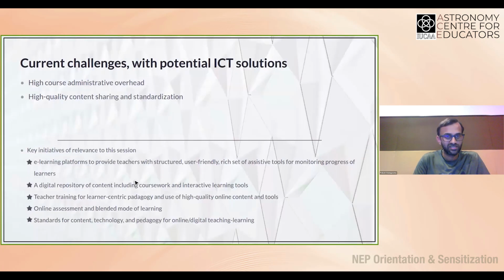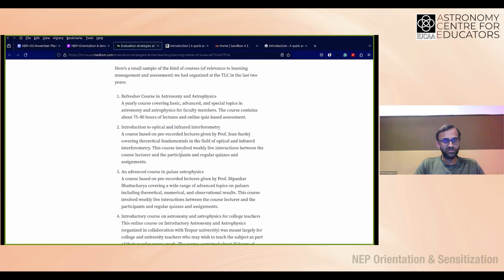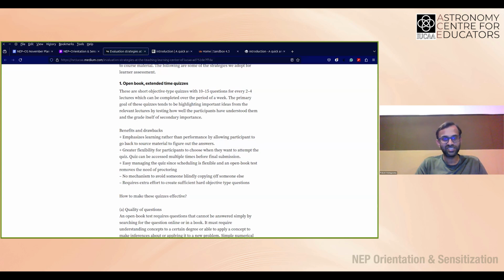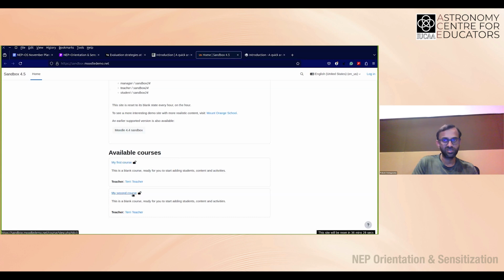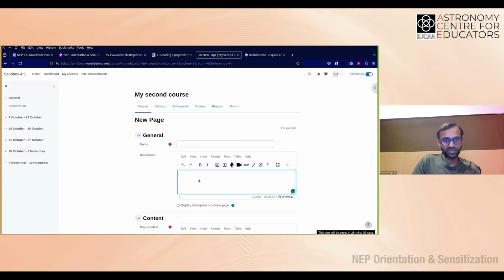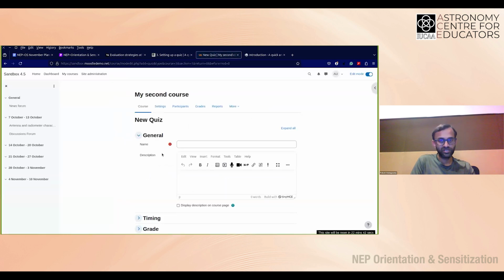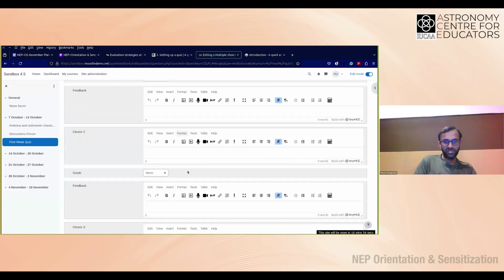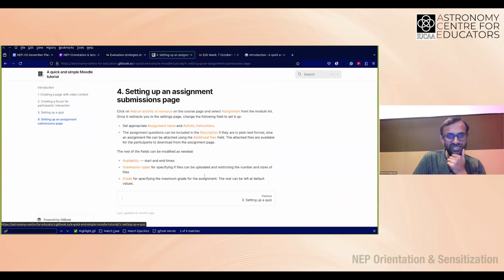Information and Communication Technology | Prakash Arumugasamy